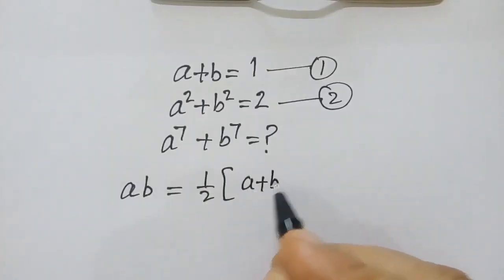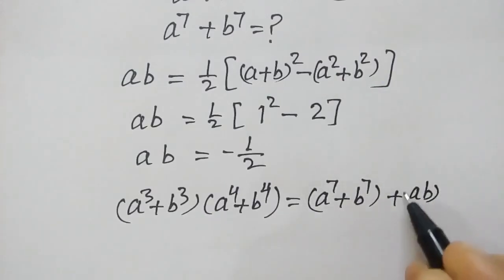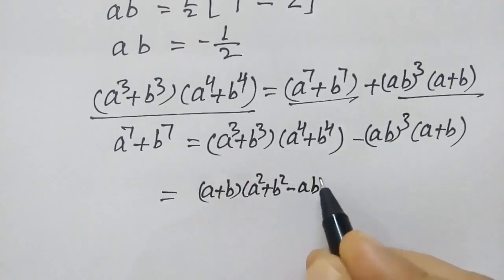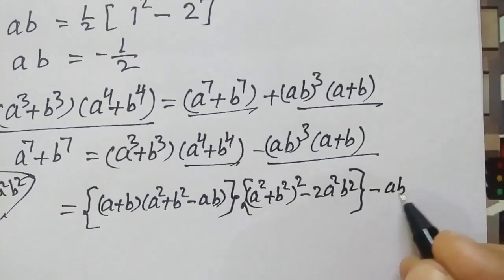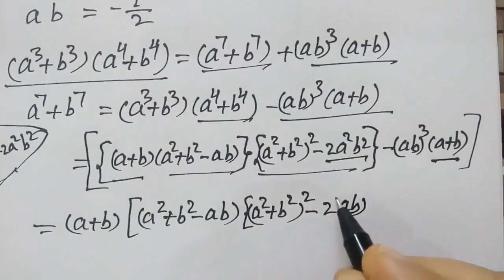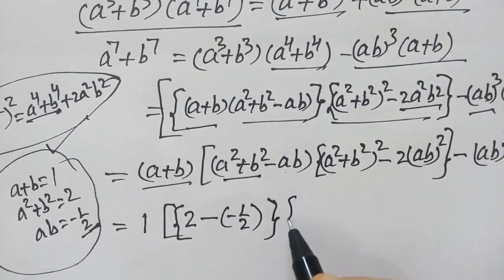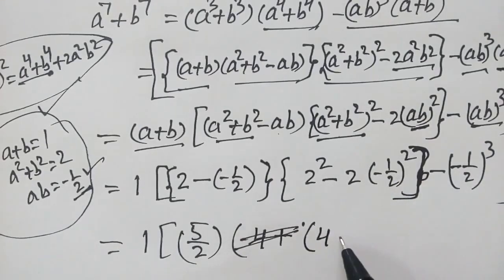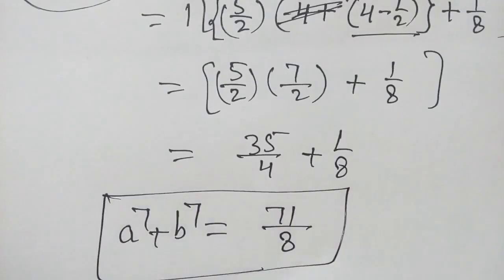How to find solution : maths Olympiad